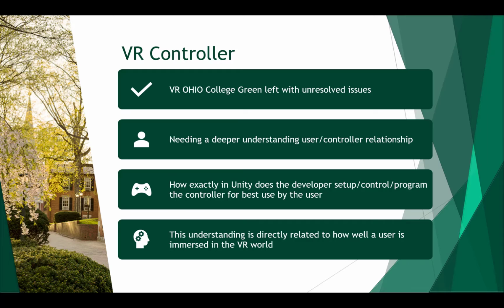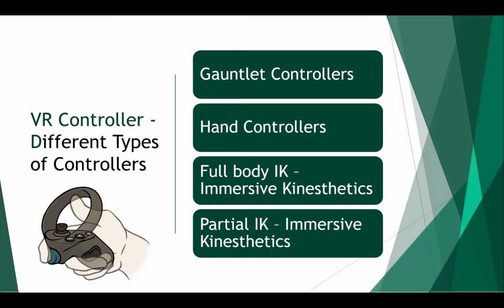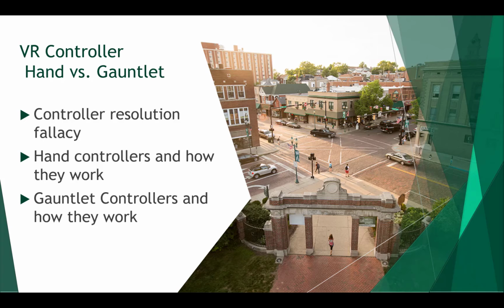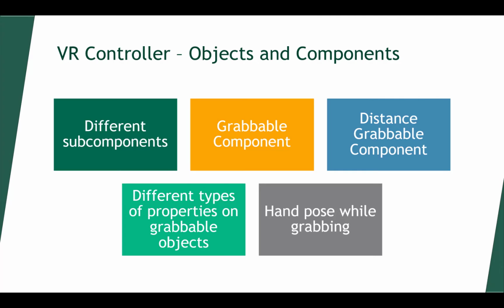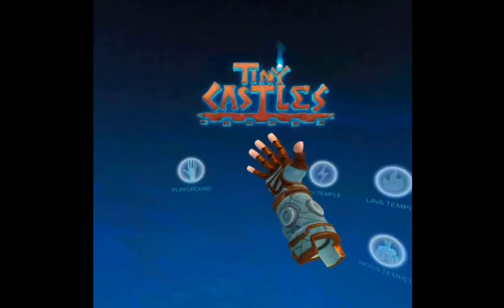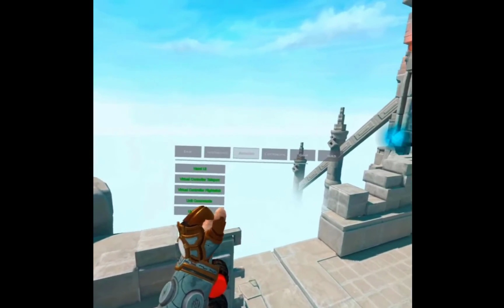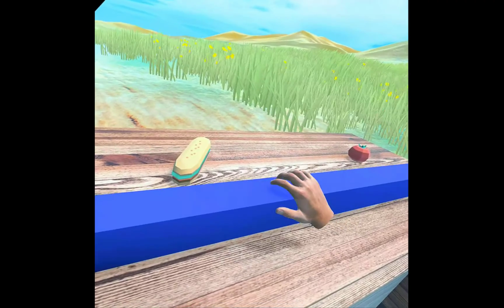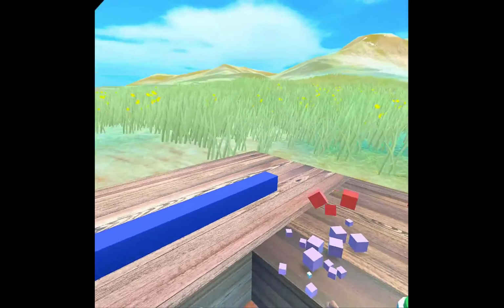2022-Spring - VR Controller Independent Study Project Review